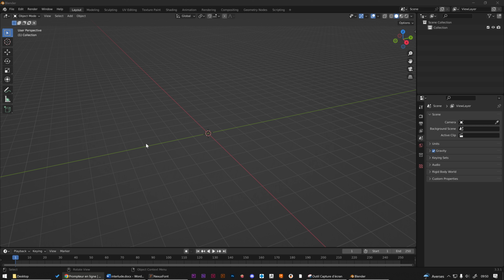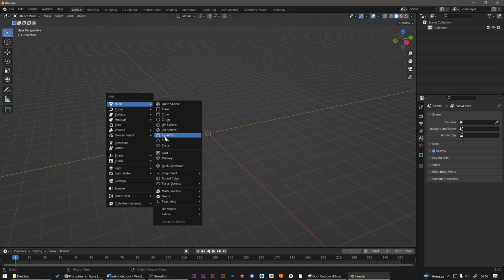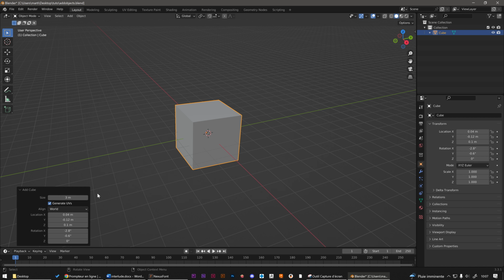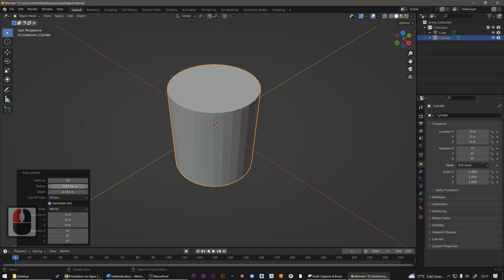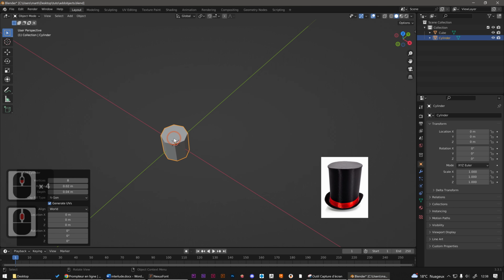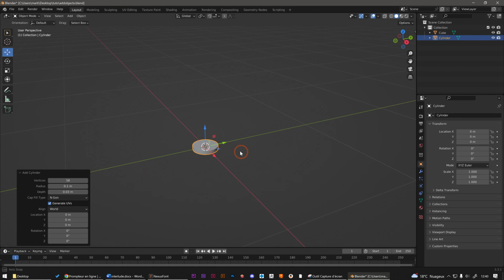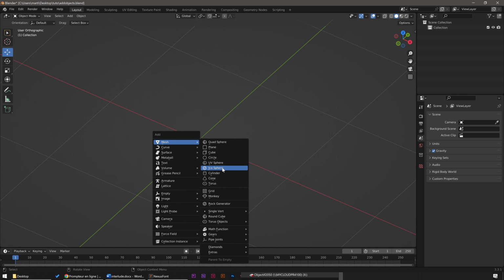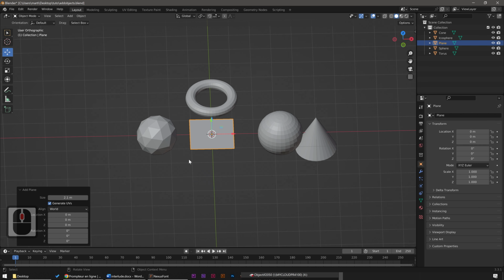Blender tutorial for miniatures. Interlude part 1 : Start to create objects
In this video we will learn how to create objects